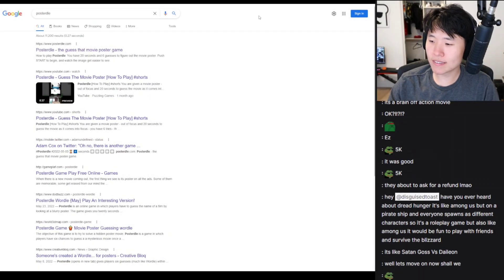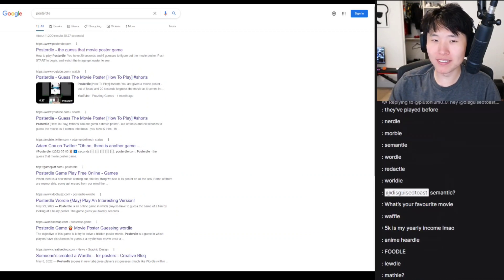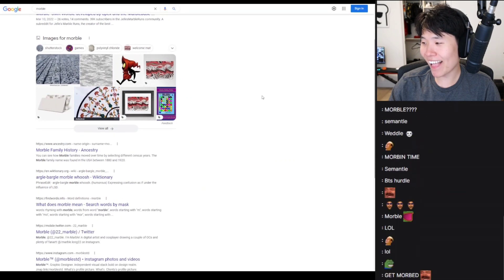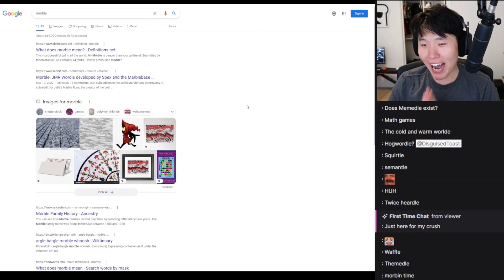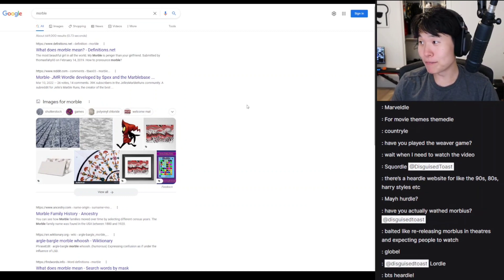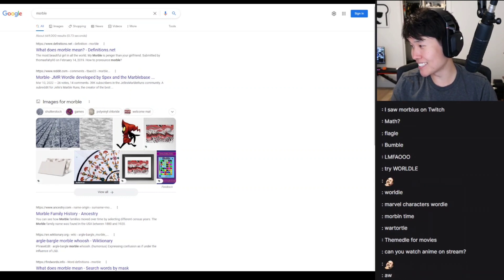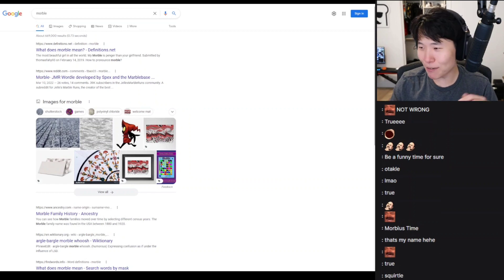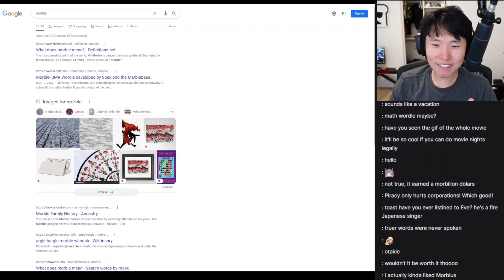Toast Gets Morbed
i upload video daily, dont miss it